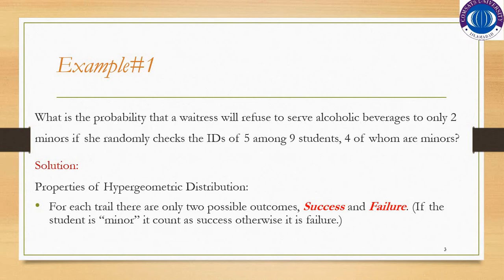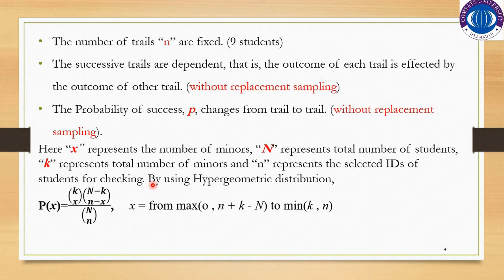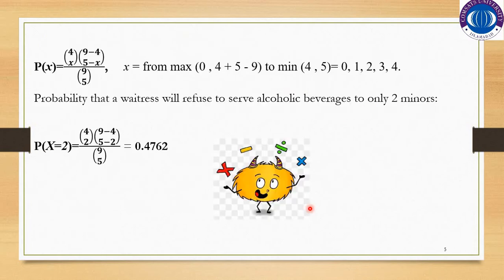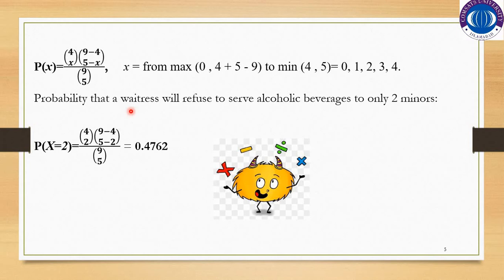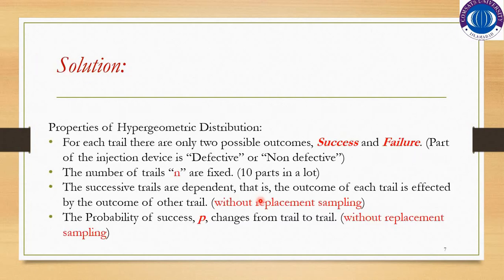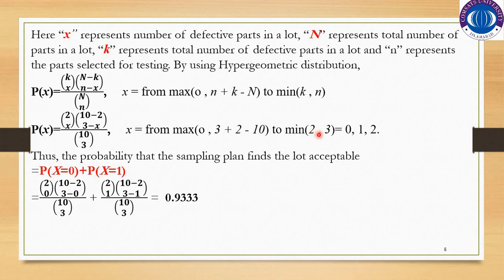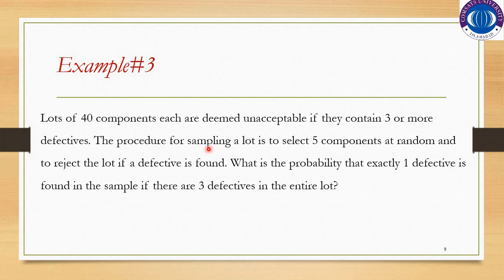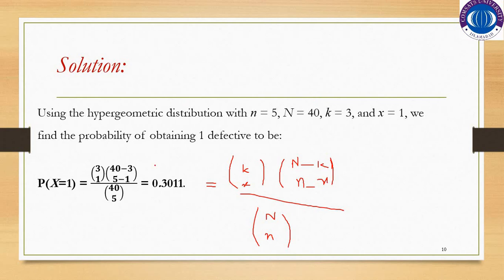Solved Examples of Hypergeometric Distribution (Part 1)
Applications of hypergeometric function.